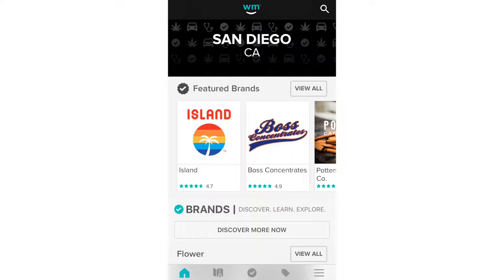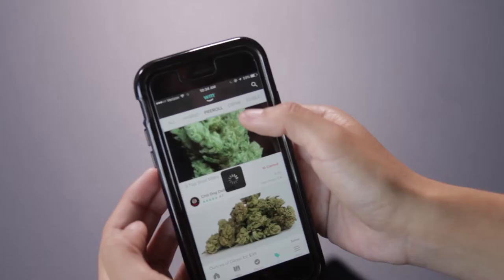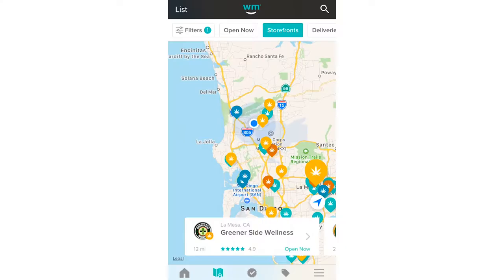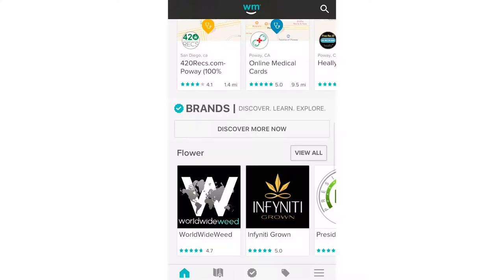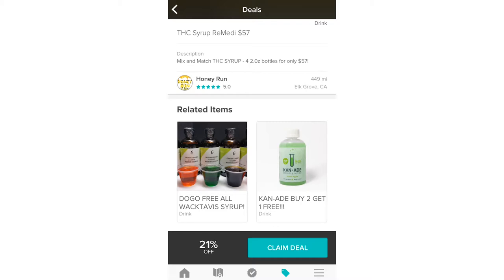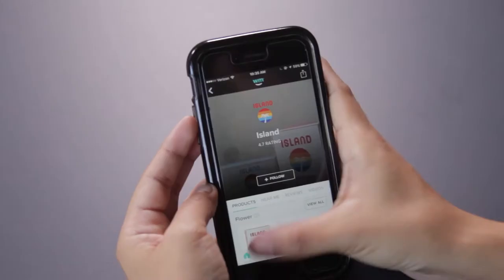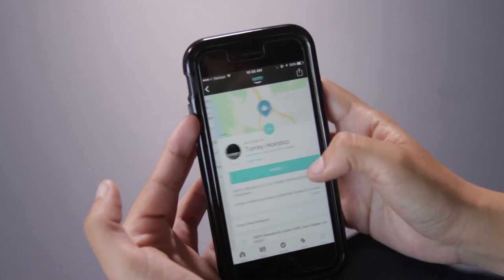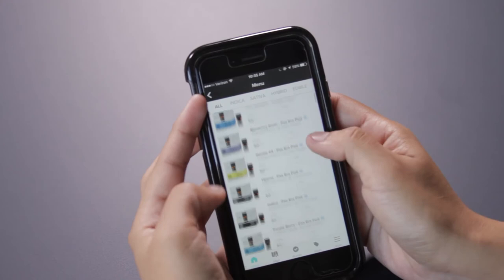HotBox Reviews: Weedmaps App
This Month on Hotbox Reviews: Weedmaps App
Host: Lucia Napolez

About Weedmaps: Weedmaps is an online legal marijuana community that allows users to review and discuss cannabis strains and local dispensaries. The website is similar to Yelp and contains a database with over 3,000 medical marijuana dispensaries and over 950 strains of cannabis. The company was launched in July 2008 by Justin Hartfield and Keith Hoerling. The site attracts approximately two million monthly visitors and has annual revenue of $18 million.

Direct Cannabis Network is the leading digital news publication that is dedicated to profiling the startups, entrepreneurs and innovative companies in the cannabis industry. Our mission is to build a voice for the startups, a platform for the professionals and a community for the entrepreneurs